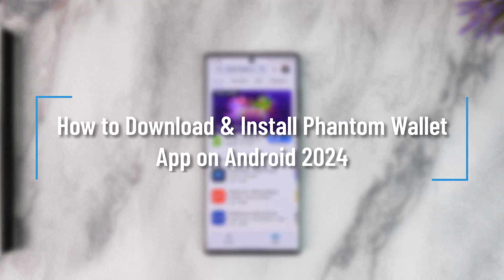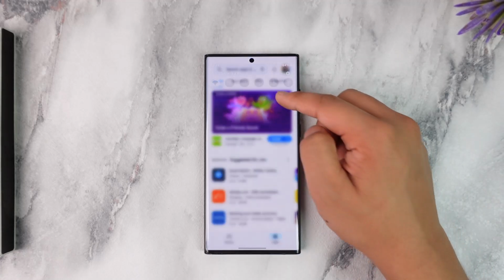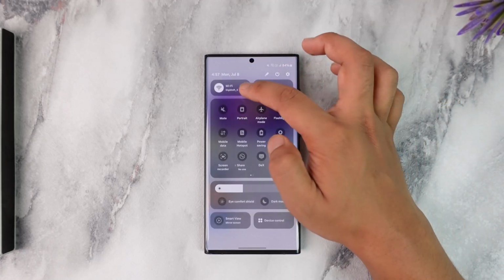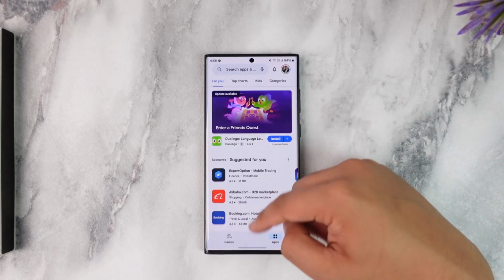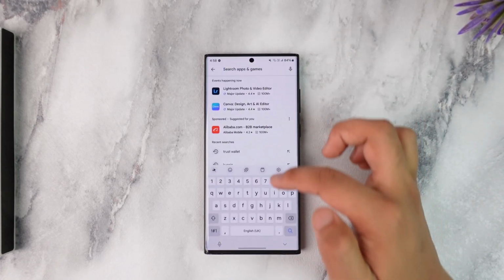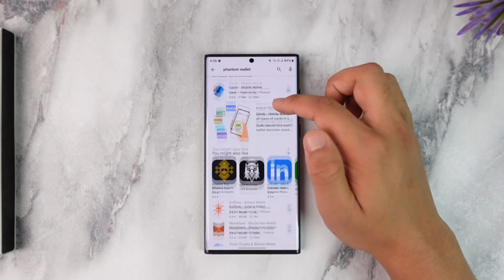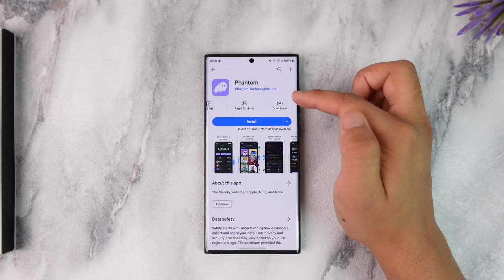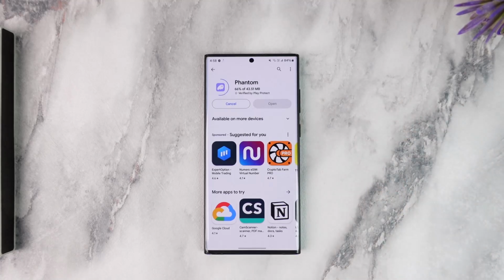How to Download & Install Phantom Wallet App on Android ! 2024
This video demonstrates how to download and install the Phantom Wallet app on your Android device. The tutorial guides you through ensuring a stable internet connection, opening the Google Play Store, searching for the official Phantom app, and installing it.

Chapters:
0:00 Introduction
0:09 Checking Internet Connection
0:21 Opening Google Play Store
0:28 Searching for Phantom App
0:35 Downloading and Installing
0:48 Conclusion